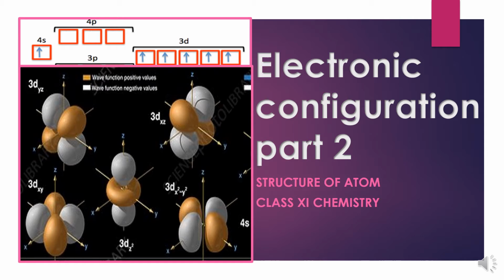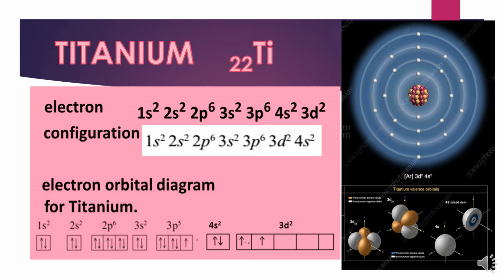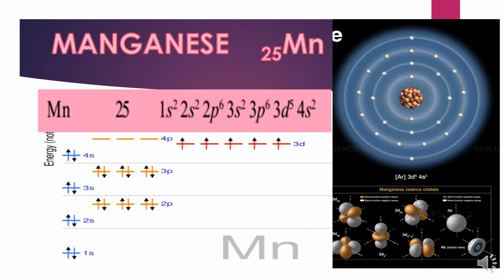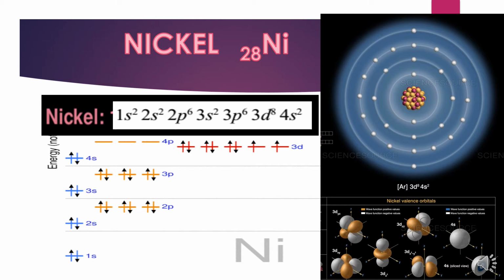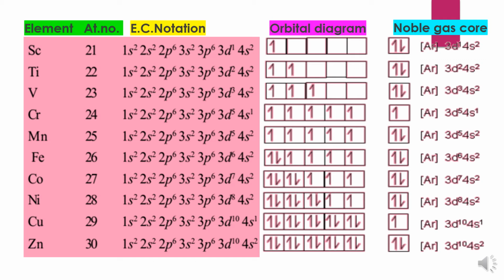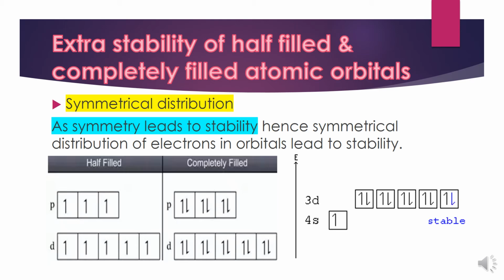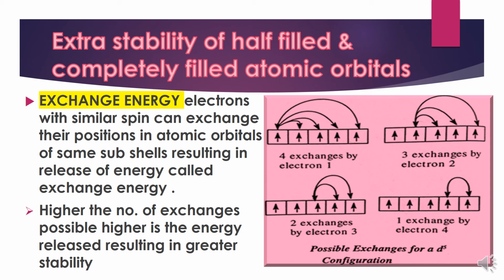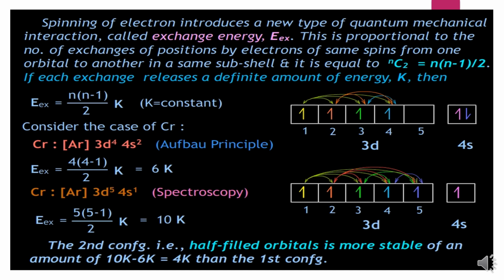Electronic Configuration part 2